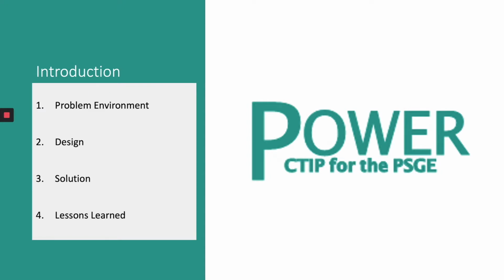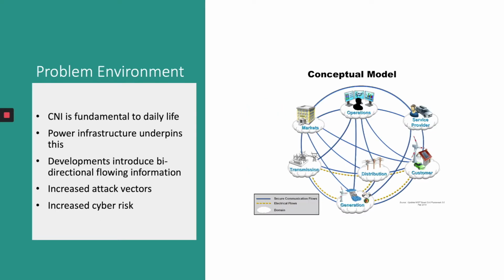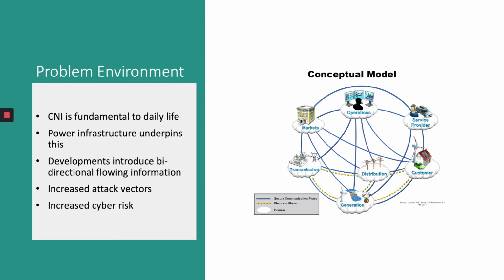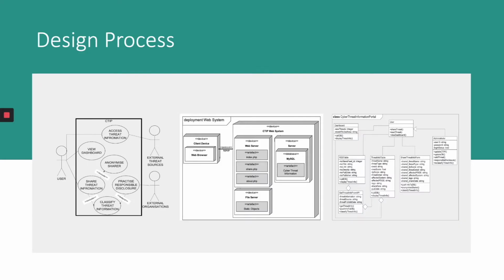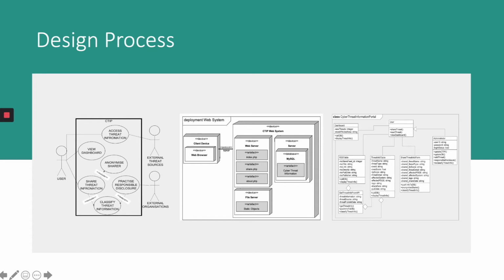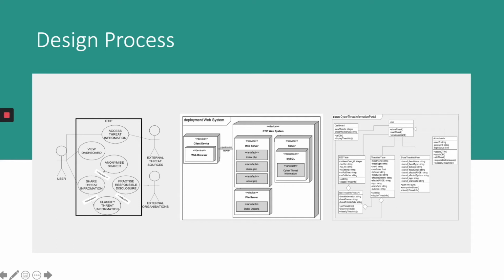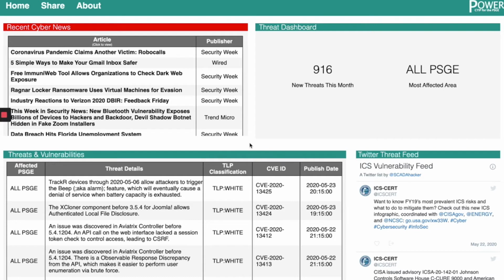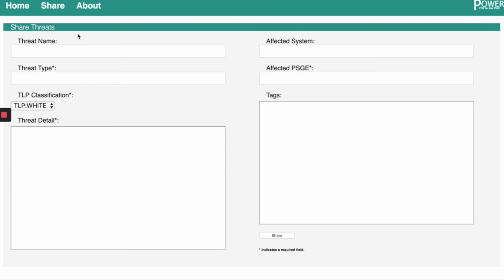Cyber Threat Information Portal (CTIP) for the Power Smart Grid Ecosystem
Faculty of Science and Technology student, John Piesing analyses current cyber threat information portals.